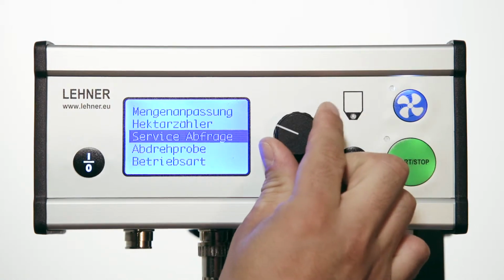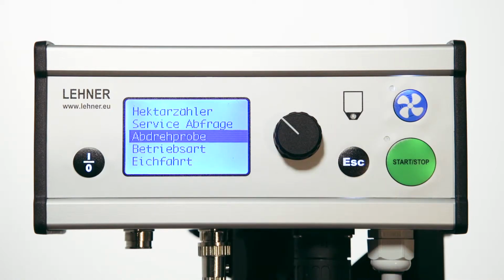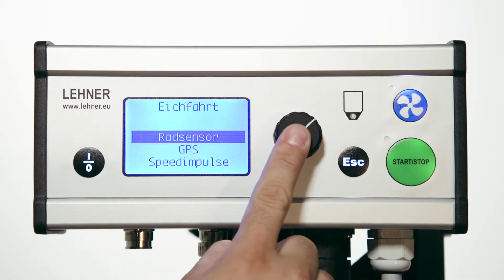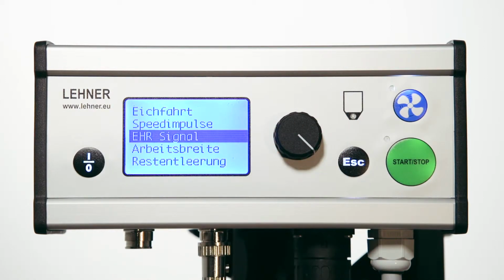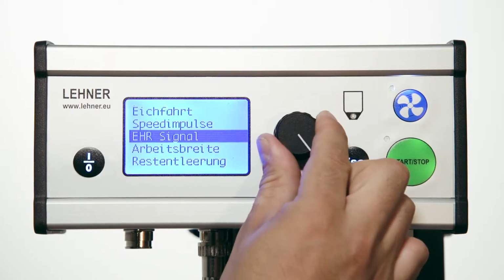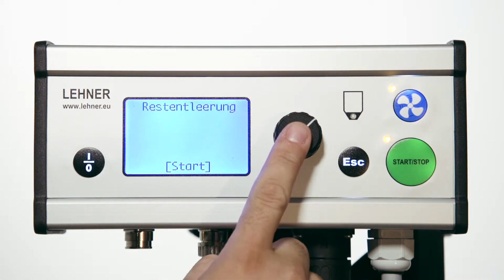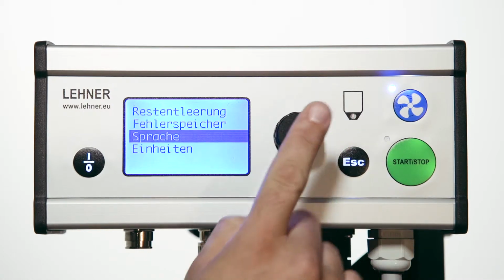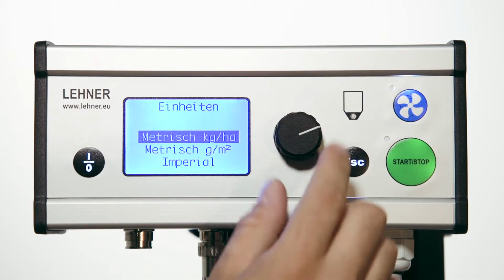Vento® Explanatory film in English language